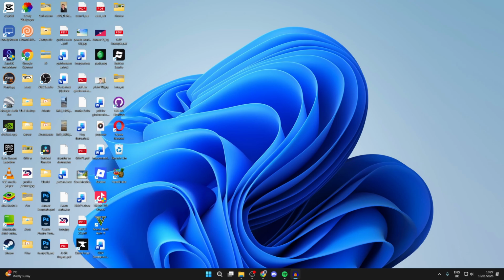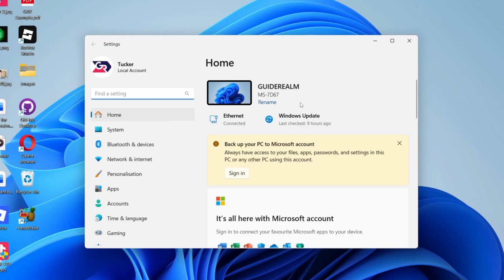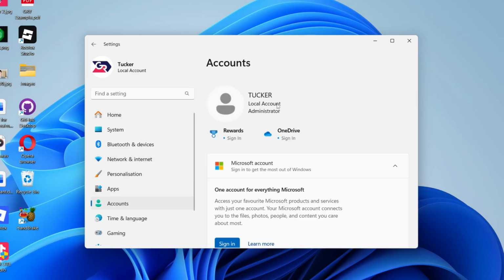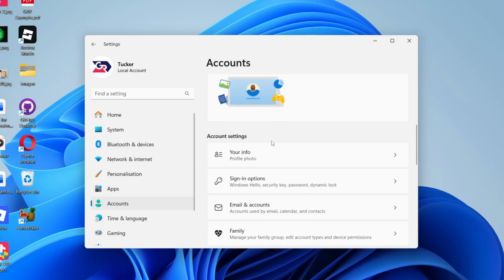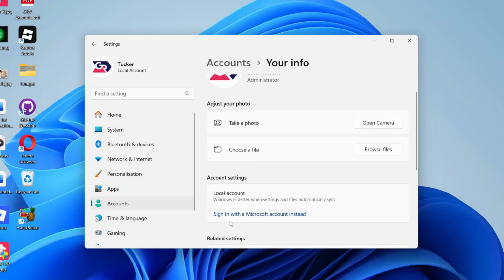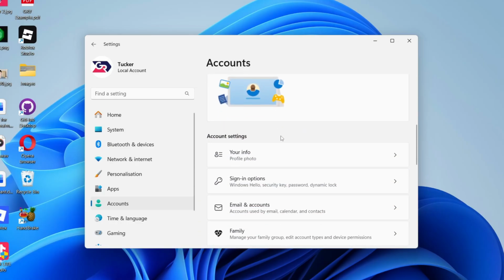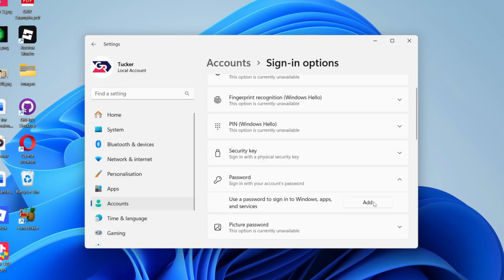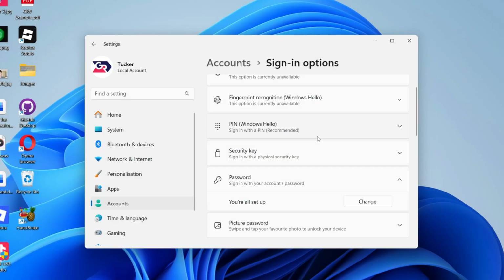How To Set Password On Windows 11 PC or Laptop - Step By Step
Learn how to set password on windows 11 pc or laptop in this video.

GuideRealm